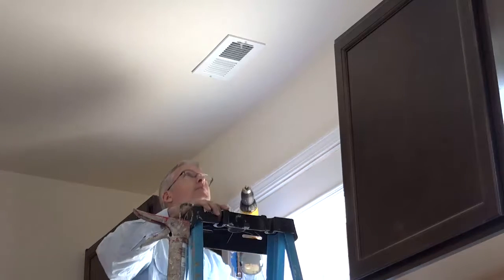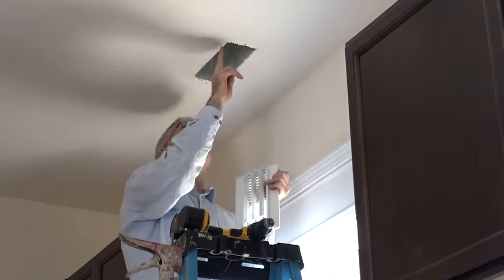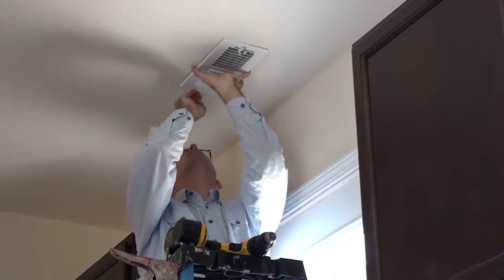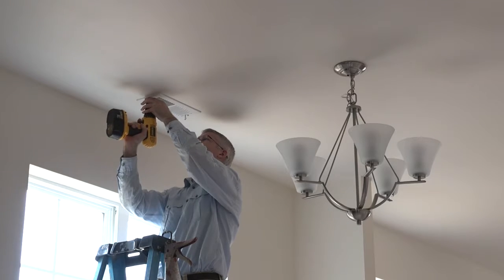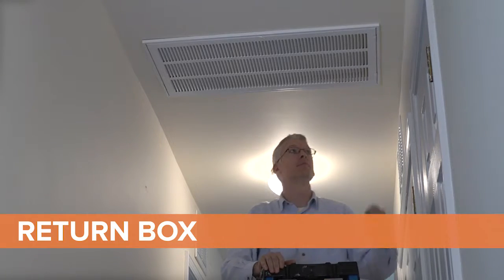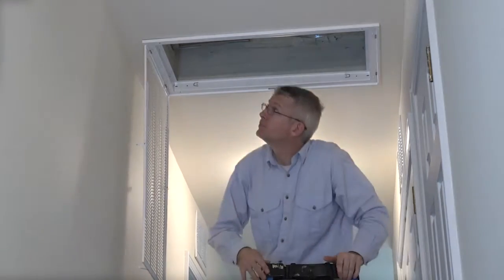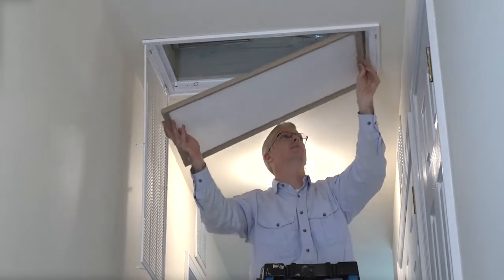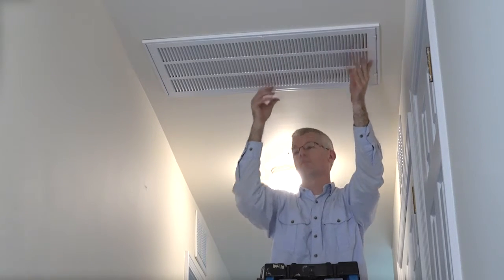How to Check Joints and Connections - Supply Boots / Return Box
A professionally sealed duct system ensures less energy use in residential buildings and provides immediate, long-lasting benefits to consumers in the form of lower energy costs, improved air quality and more comfortable living environments.

This video was created as part of a project funded through US DOE DE-FOA-0000953.